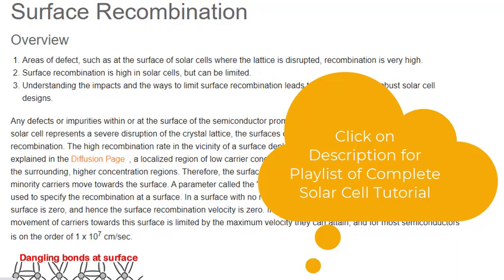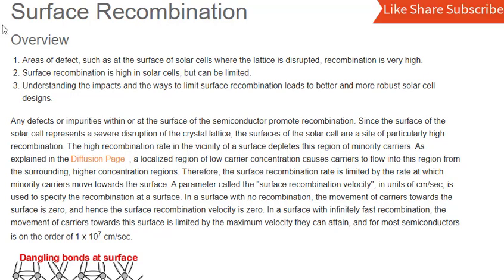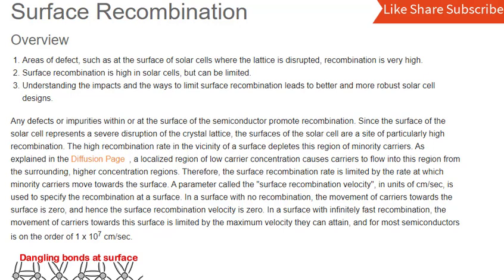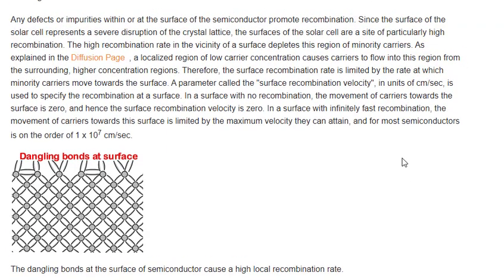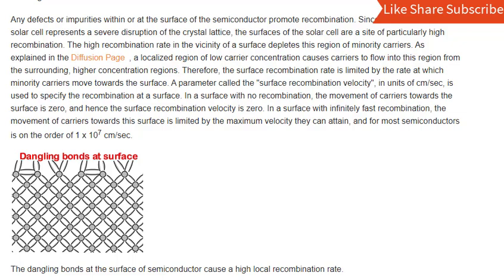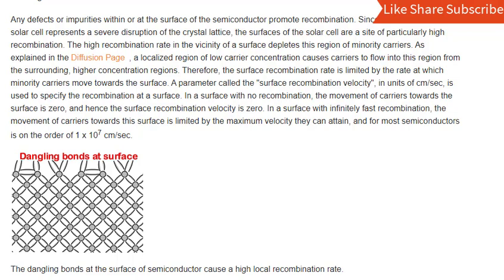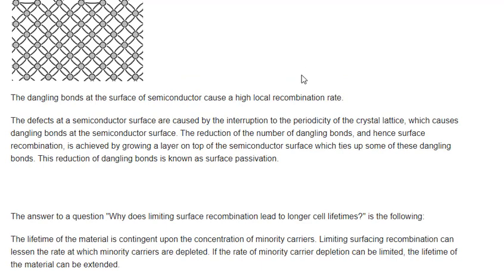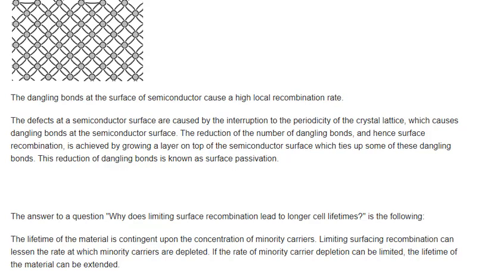L-44 Surface Recombination in Semiconductors | Photovoltaics | Solar Cell